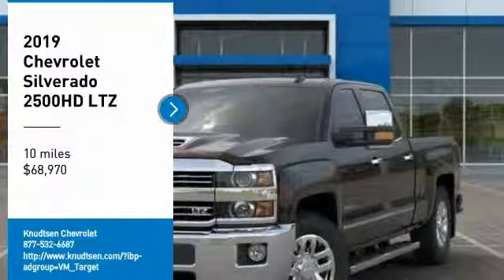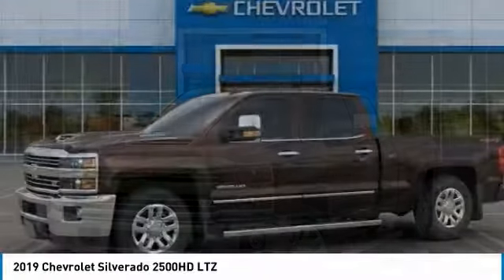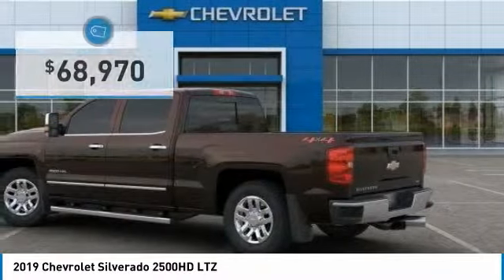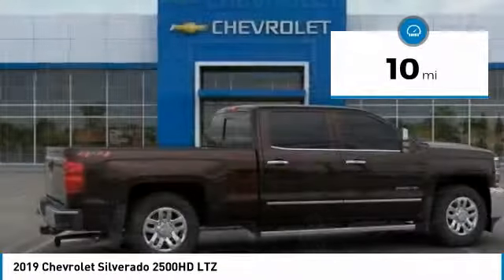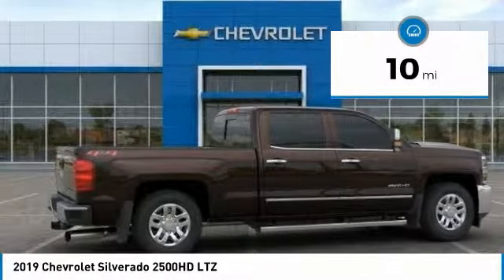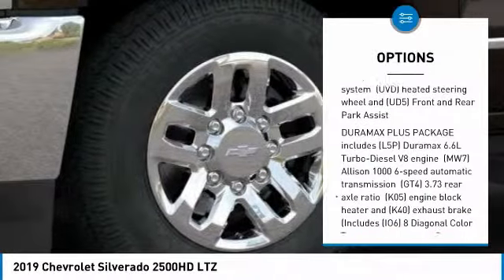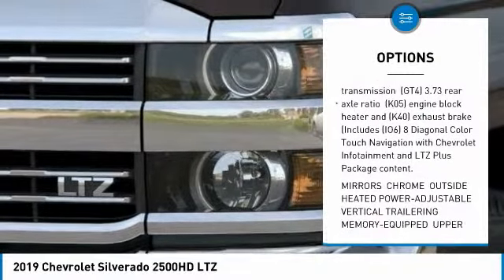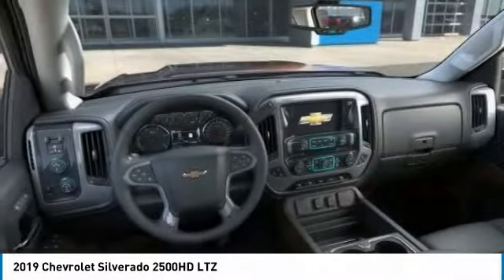2019 Chevrolet Silverado 2500HD 2019 Chevrolet Silverado 2500HD LTZ FOR SALE in Post Falls, ID JJ240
2019 Chevrolet Silverado 2500HD LTZ

Knudtsen Chevrolet
1900 E Polston Ave

This toy-hauling Truck, with its grippy 4WD, will handle anything mother nature decides to throw at you! Want to feel like you ve won the lottery? This 2019 Chevrolet Silverado 2500HD LTZ will give you just the feeling you want, but the only thing your long lost relatives will be after is a ride    Momentous offer!!! Priced below MSRP. All the right ingredients! Optional equipment includes: Duramax Plus Package, LTZ Plus Package, Power Sunroof, 6  Rectangular Chromed Assist Steps (LPO), Heated & Vented Front Seating, Heated Front Full Feature Bucket Seats, Spray-On Pickup Box Bed Liner w/Bowtie Logo, Radio: Chevrolet Infotainment System w/Navigation, Ultrasonic Front & Rear Park Assist, Protection Package (LPO), Chrome Power-Adjustable Heated Trailering Mirrors, Black Molded Splash Guards (LPO), Tires: LT265/70R18E AT BW, All-Weather Floor Liner (LPO), Frame-Mounted Underbody Shield, LED Cargo Box Lighting, Engine Block Heater... Disclaimer: Our internet prices are after all applicable rebates. Subject to lenders credit approval. Rebates may or may not applied towards leases.0  apr is in lieu of rebates! on selected models. Terms and condition may apply call or see dealer for details. All prices are plus sales tax,   145.80 dealer doc fee, and   14.00 title.      On approval of credit.      . see dealer for details. Chevrolet trade assist in allowance must trade in a 1999 or newer car or truck. Must show proof of ownership, subject to credit approval. Chevrolet Select nameplatemust own or lease a 1999 or newer non gm product. Daewoo, Daihatsu, Honda, Hyundai, Isuzu, Kia, Mazda, Mitsubishi, Nissan, Scion, Subaru, Suzuki, Toyota. Gm Lease Loyalty must have a current Gm Lease thru Ally, Gmf or Us Bank only good towards a retail purchase 3000 on half ton double cabs and 2000 on half ton crew cabs. Must show proof of ownership. see dealer for details expires 1/31/2019. some of these vehicles are former service loaners.